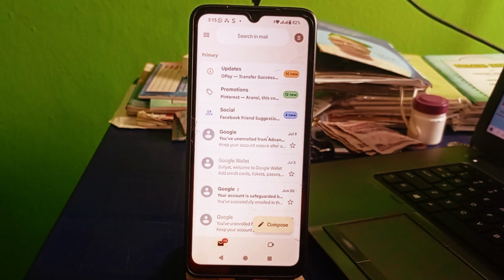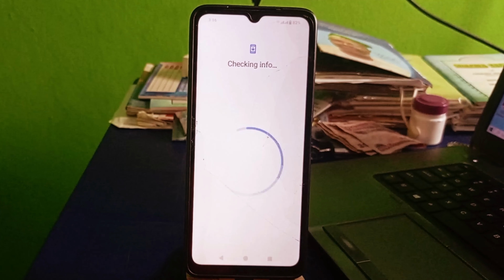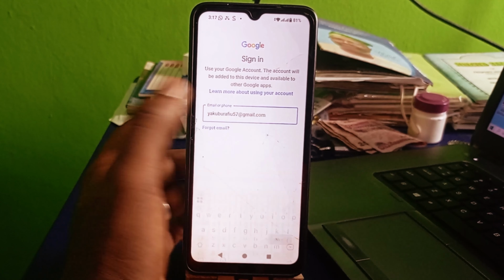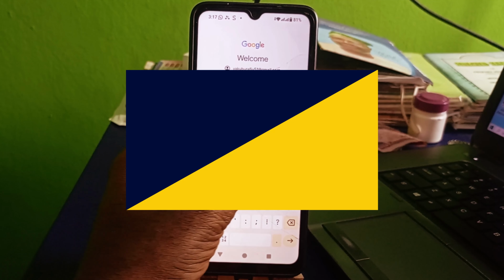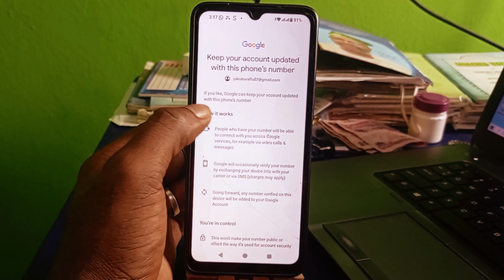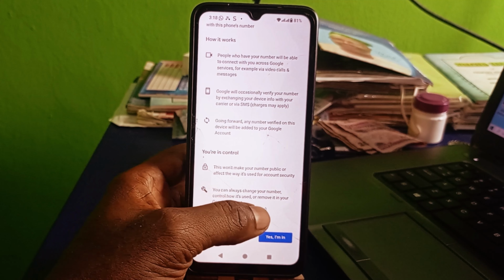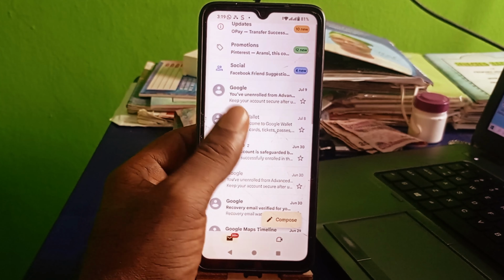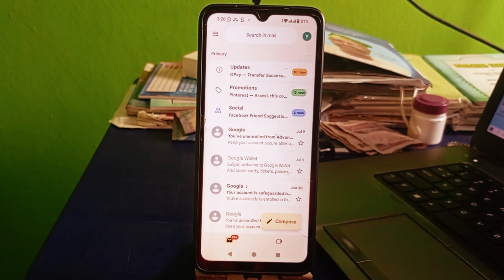How to Add Another Gmail Account on Your Phone — Easy Guide!